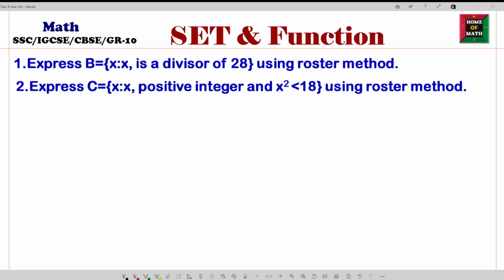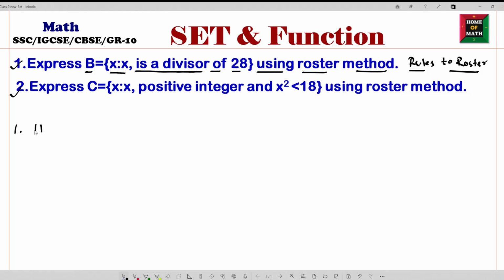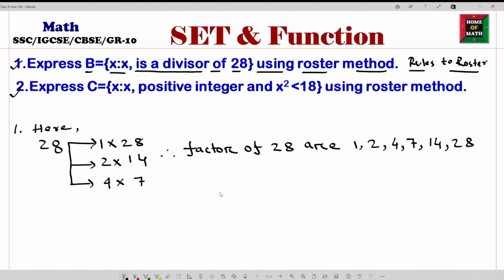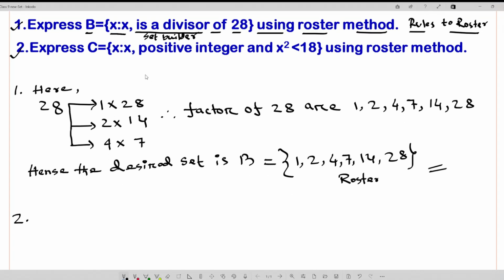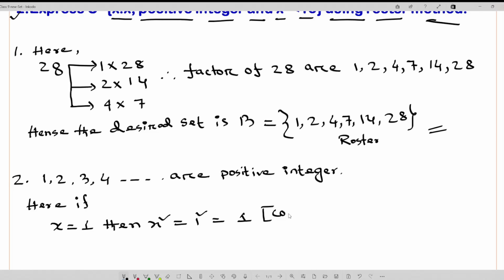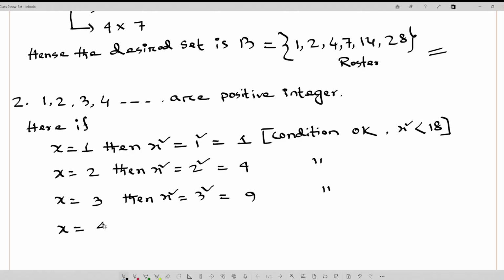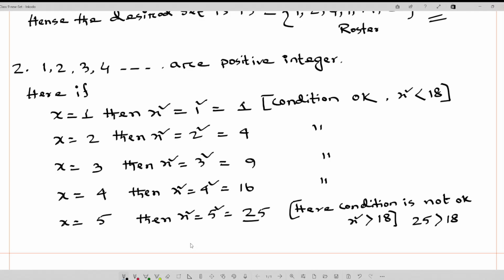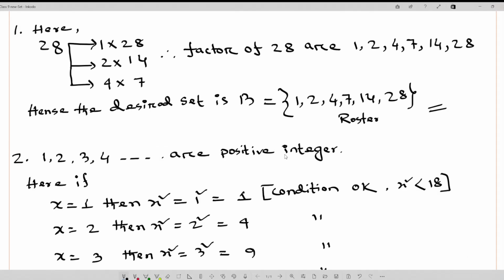Simplifying Sets: Roster Method for Divisors and Inequalities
Learn how to express sets using the roster method with two easy examples:
1️⃣ Finding the divisors of 28.
2️⃣ Identifying positive integers where x^2 less then 18
Perfect for IGCSE, Grade 10, and competitive exams like SAT, SSC, and GCSE.
📌 Boost your math skills with simple and clear explanations!